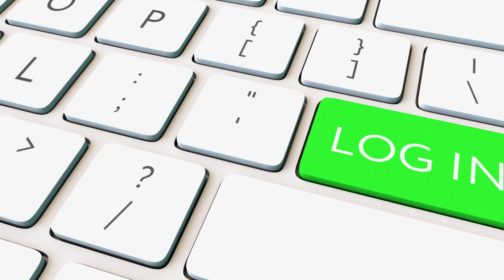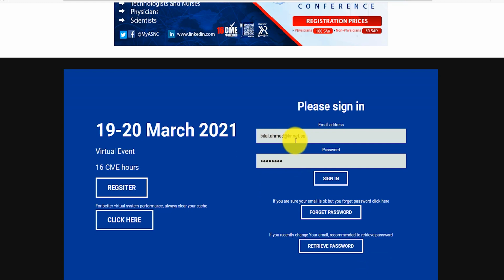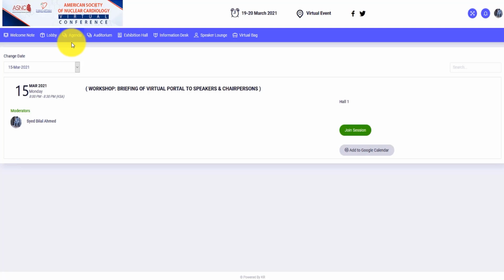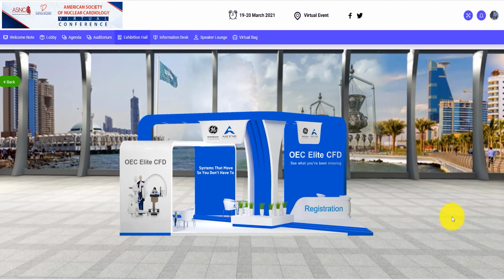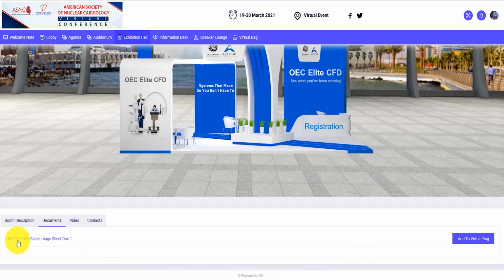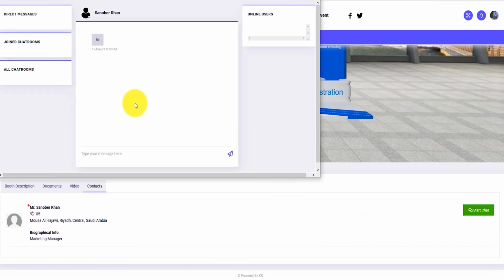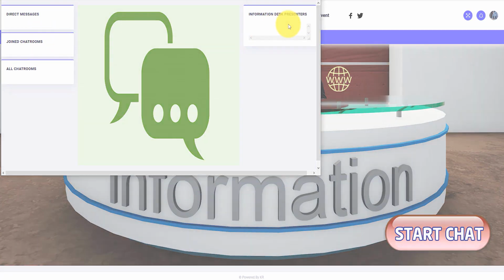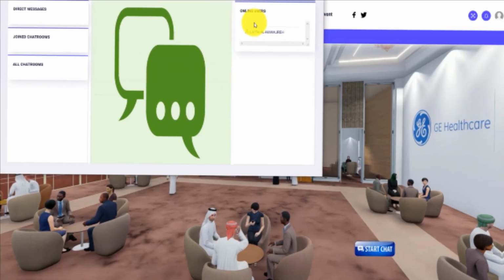How to Surf the Virtual Conference System:American Society and Nuclear Cardiology Virtual Conference